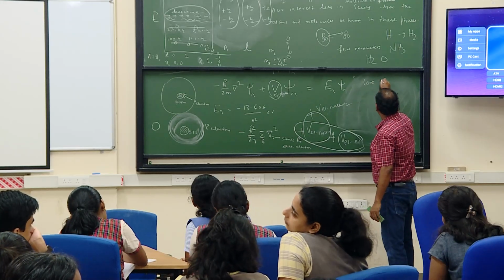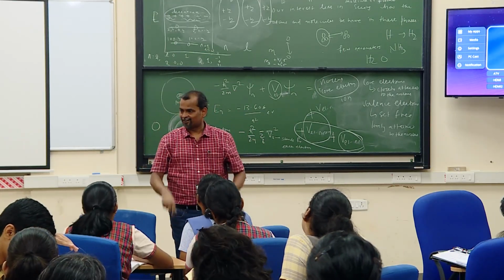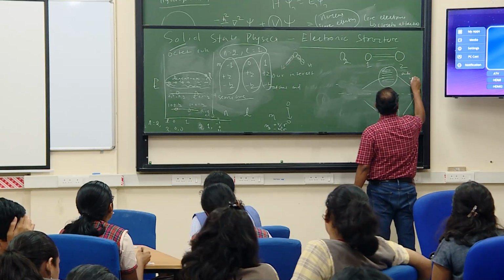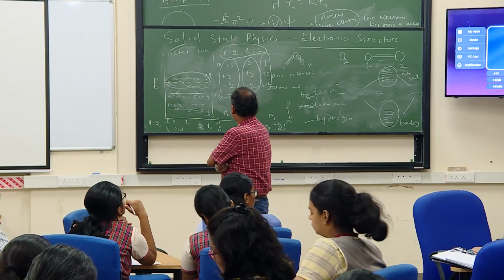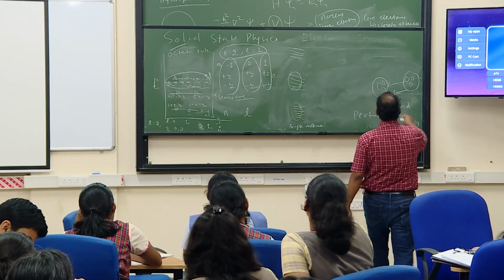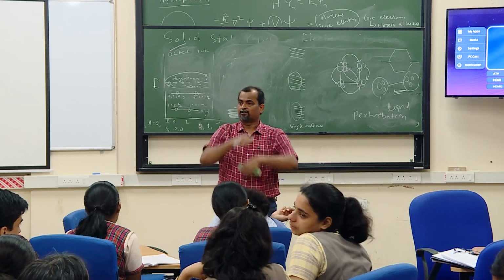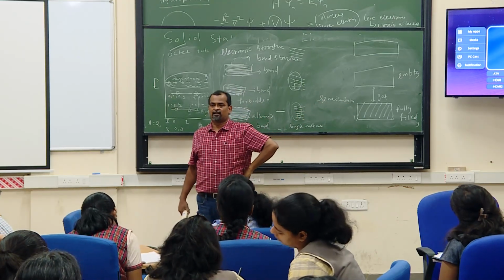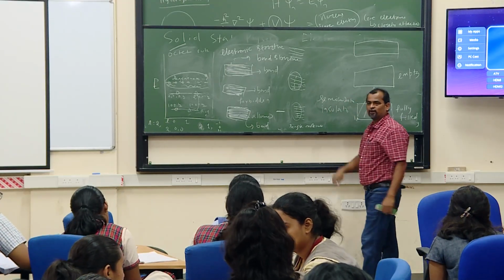Special Series Lecture_103